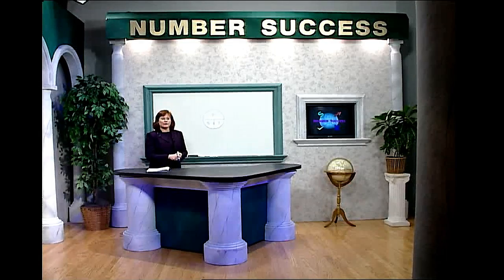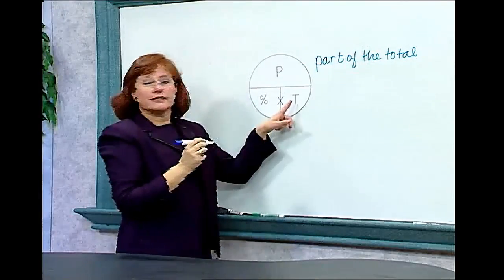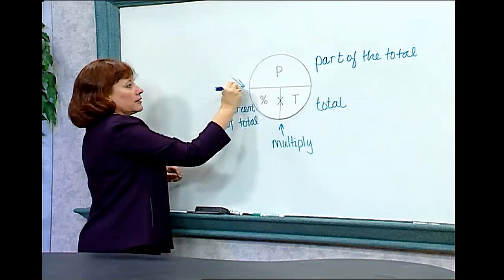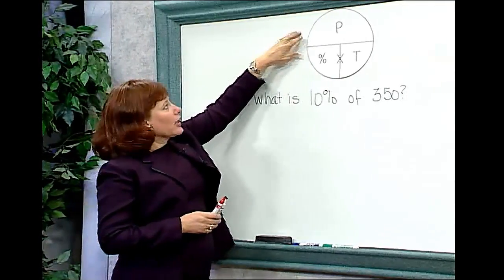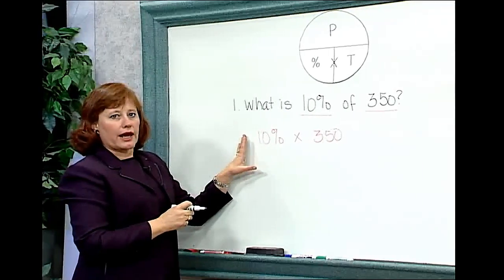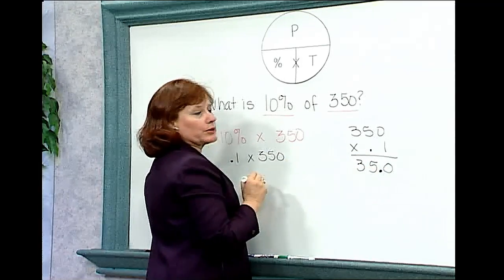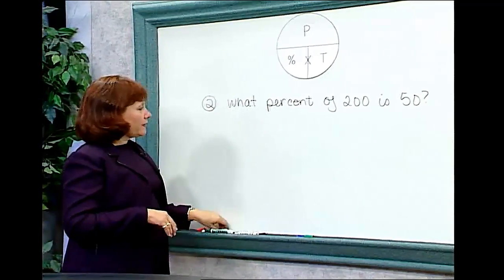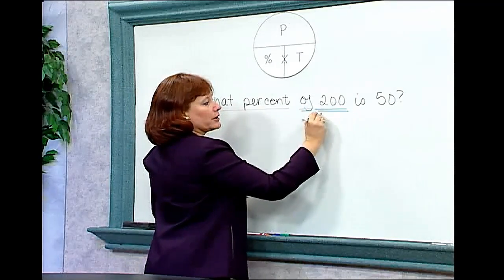Decimals & Percents-Using the Percent Circle